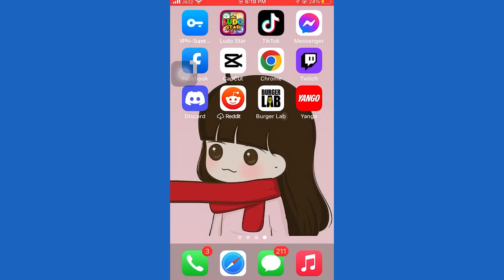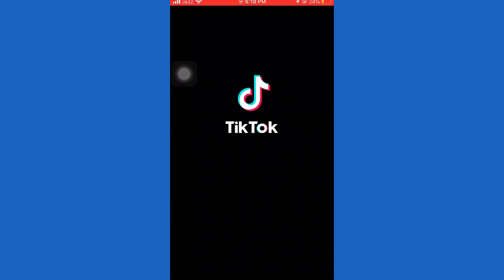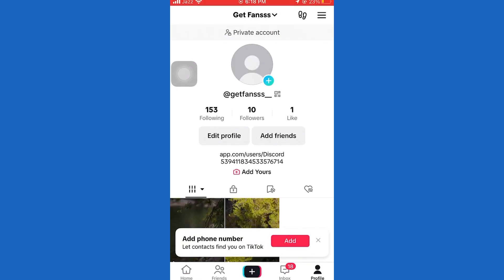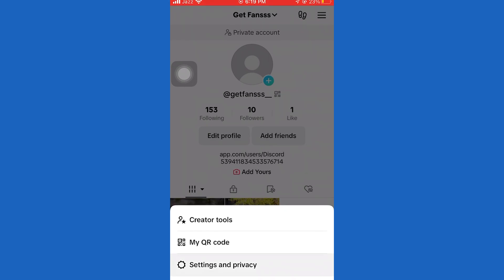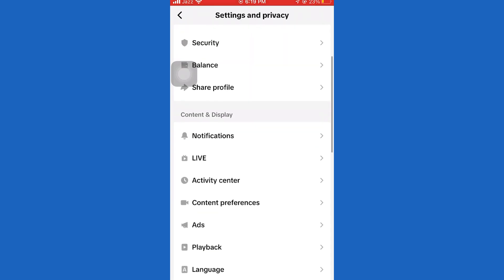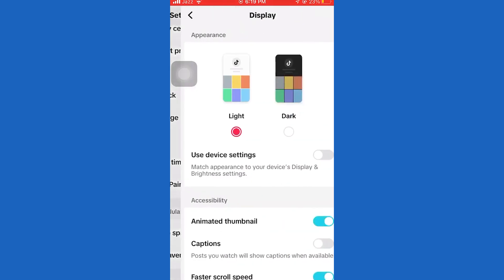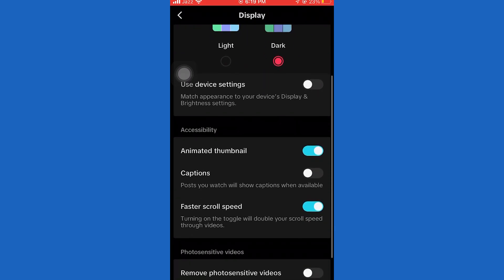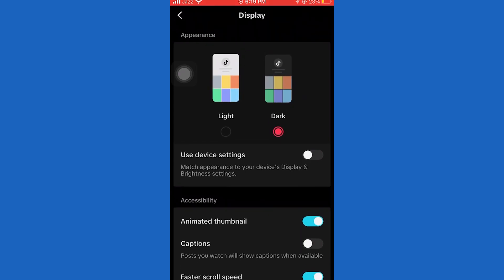How To Enable Tiktok Dark Mode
This video guides you through an easy step-by-step process to enable Dark Mode on TikTok for Android users. So make sure to watch this video till the end.